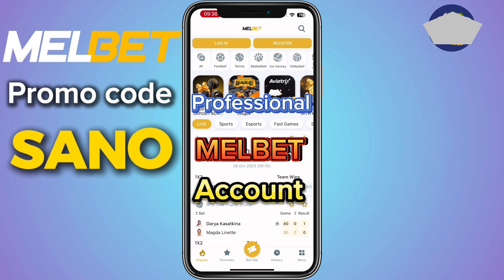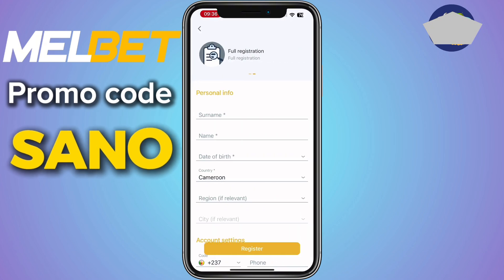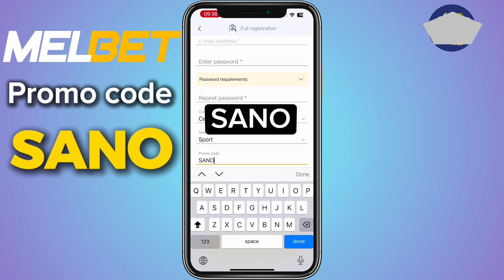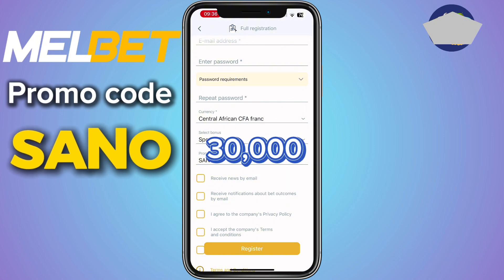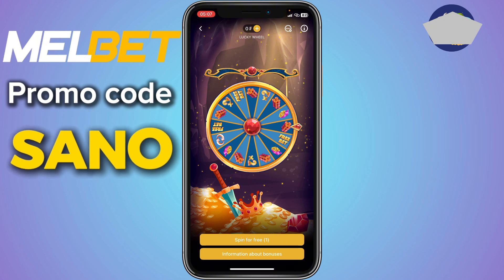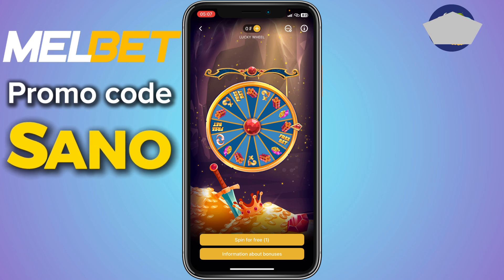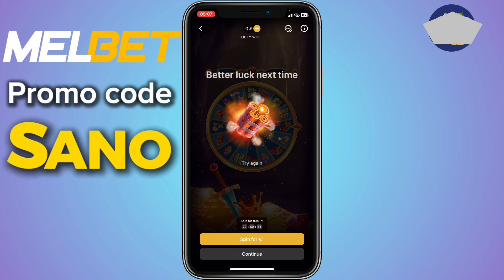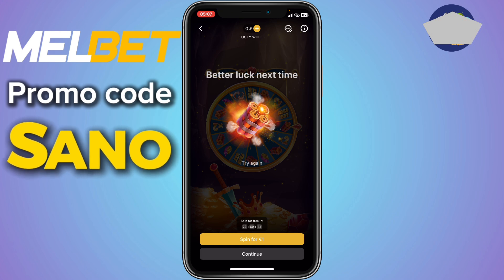How To Get Free Spin In Melbet (2024)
You will learn How To Get Free Spin In Melbet (2024)